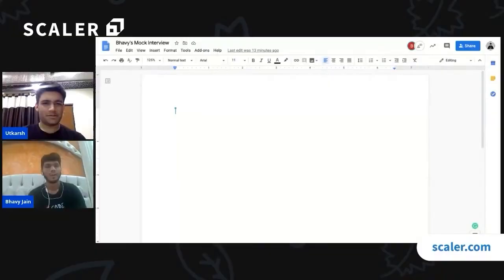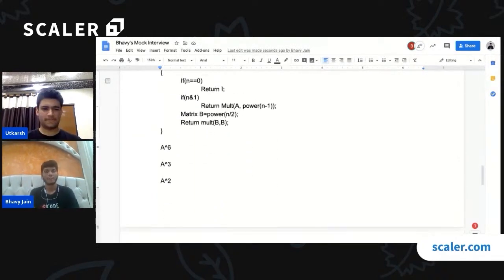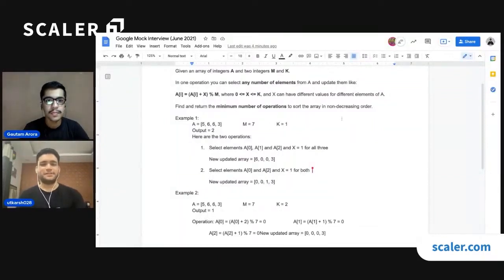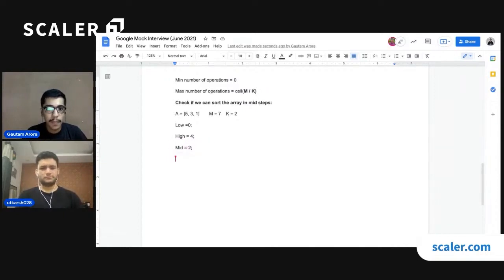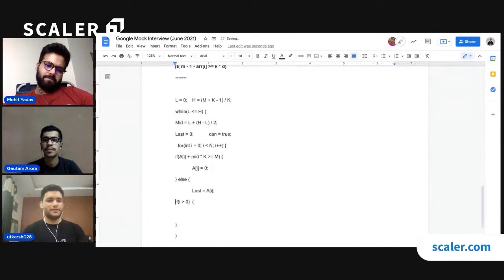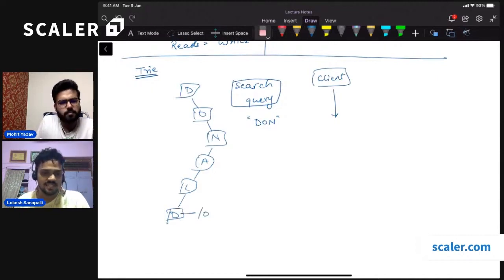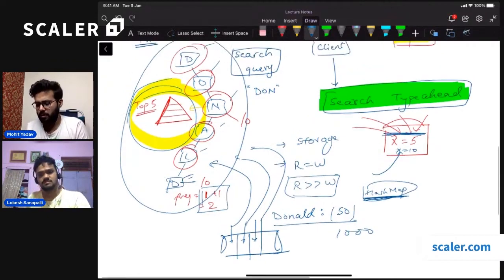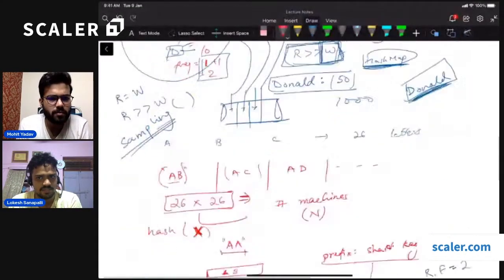Google Coding Mock Interview and System Design Mock Interview 2023 | Ace All Programming Interviews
Google Coding Mock Interview and System Design Mock Interview 2023 — explained step by step in this complete guide by Scaler. You'll build a strong foundation in the core concepts, work through practical examples, and pick up interview-ready insights to accelerate your tech career.

### About Scaler